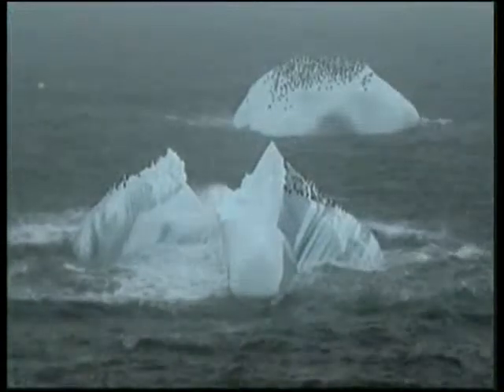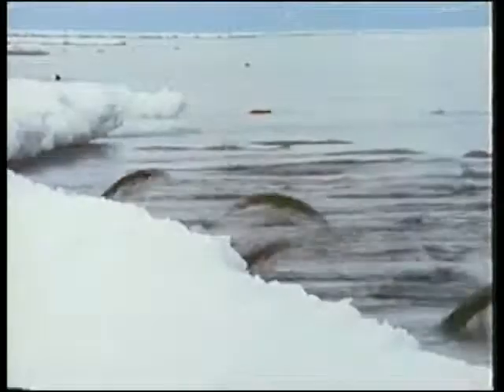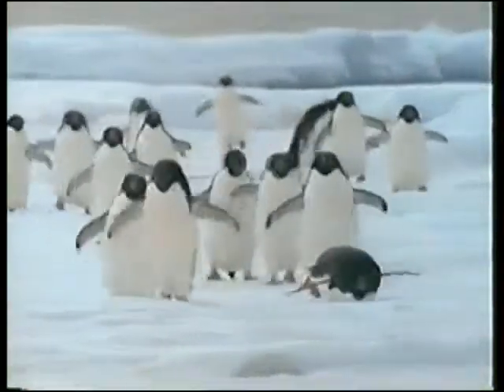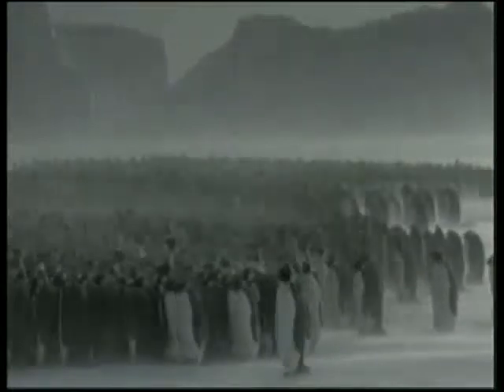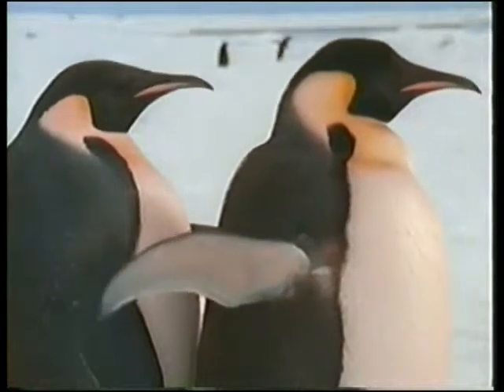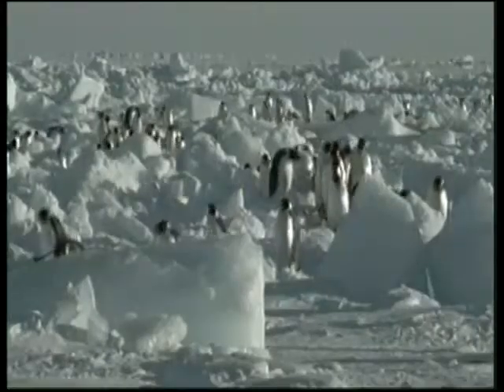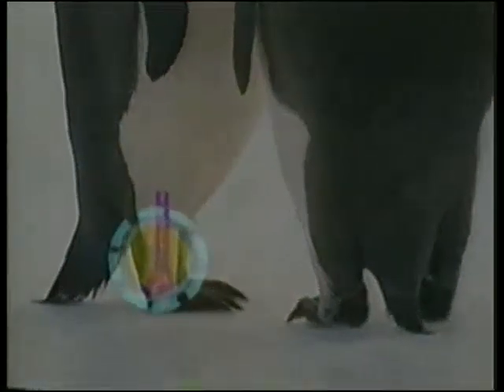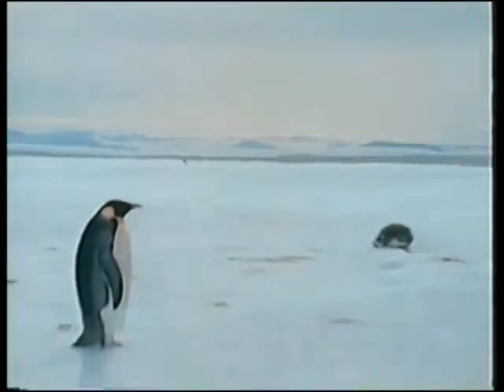Harun Yahya TV - Penguins.mp4